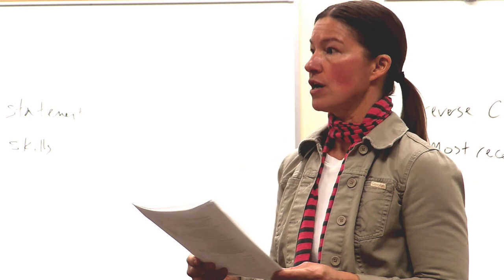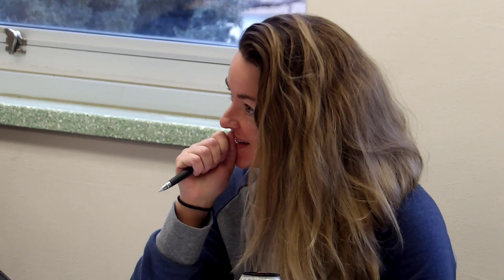English at Idaho State University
Learn what the English Department is all about in this short video.